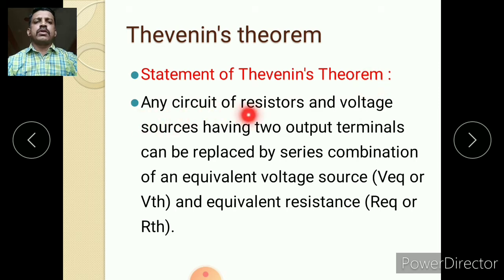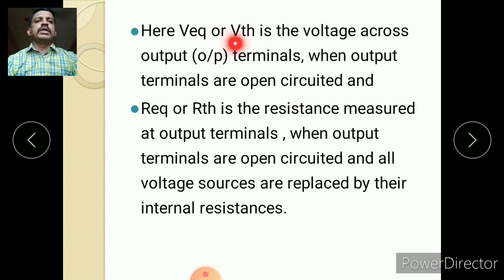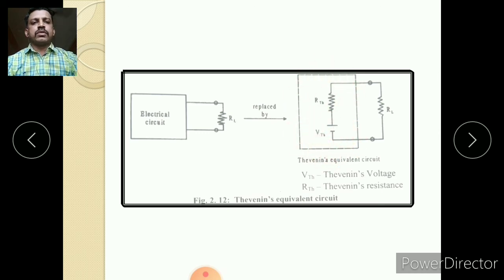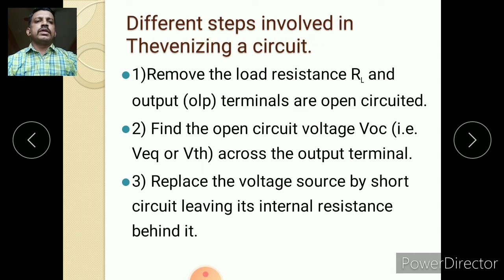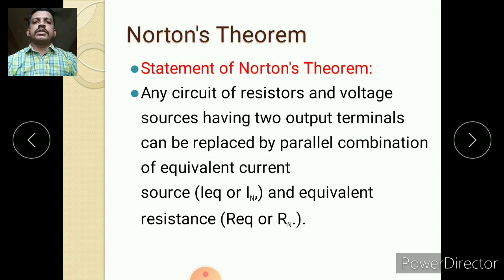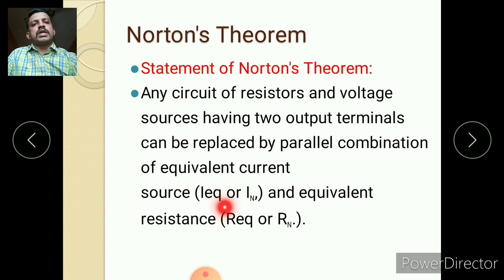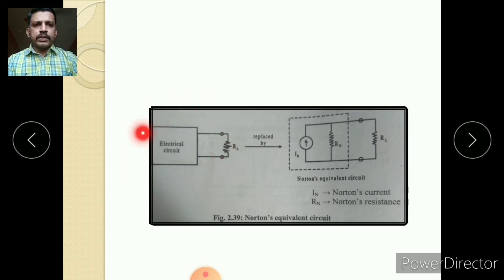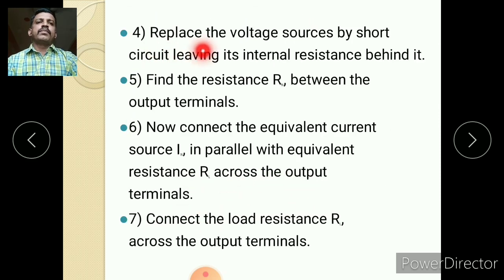Unit-II Network theorem in Current Electricity Part-III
Thevenin's Theorem
Nortons Theorem
Equivalent Theorem